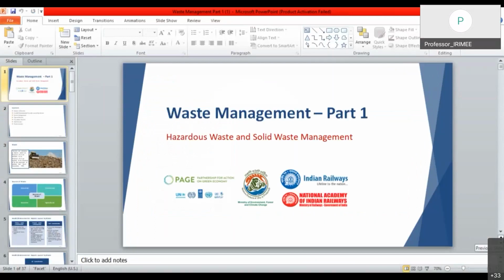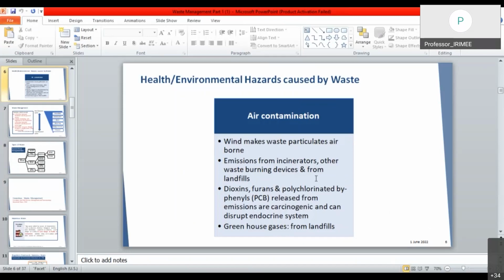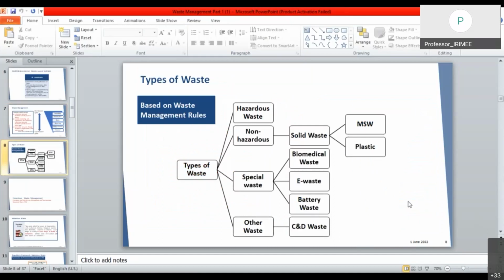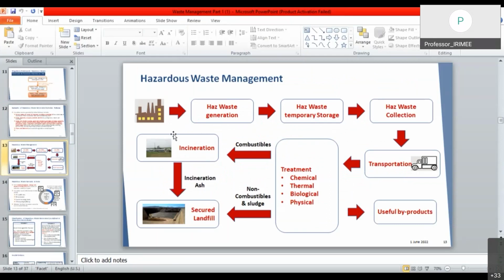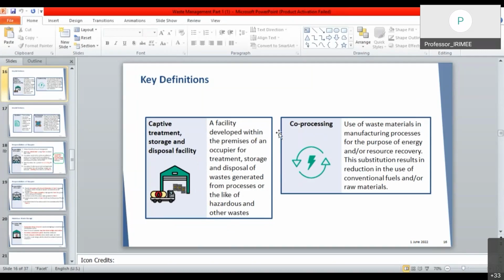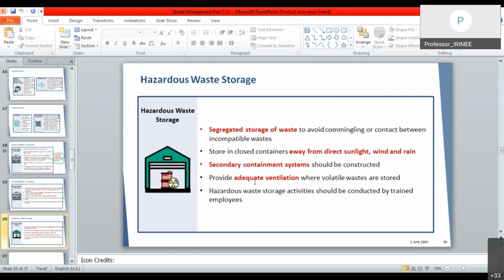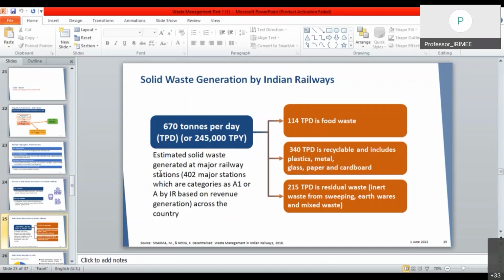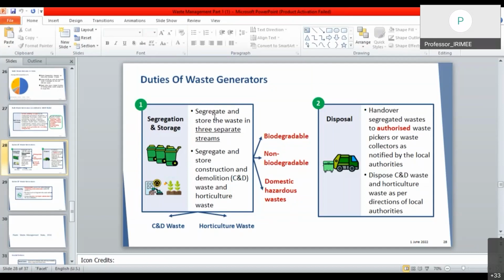Solid Waste Management